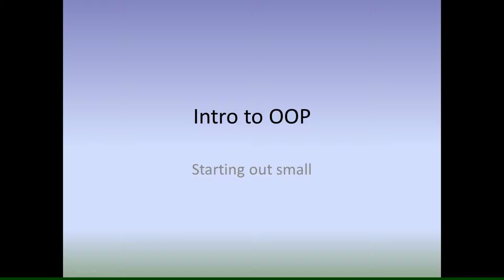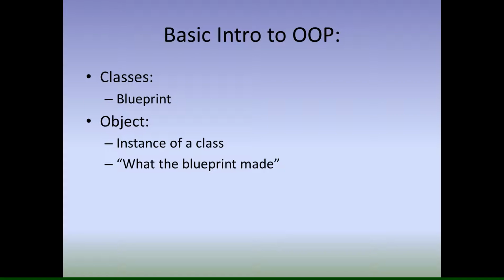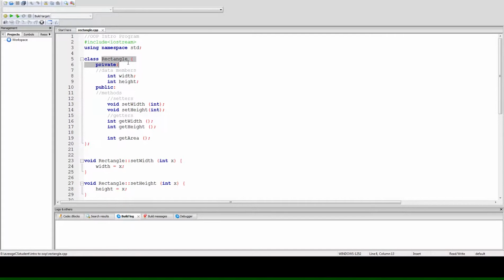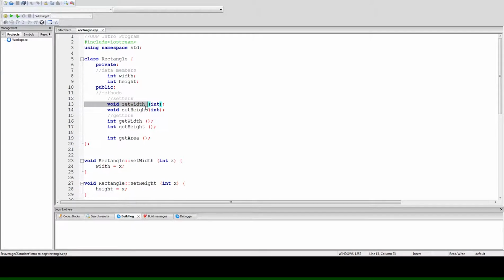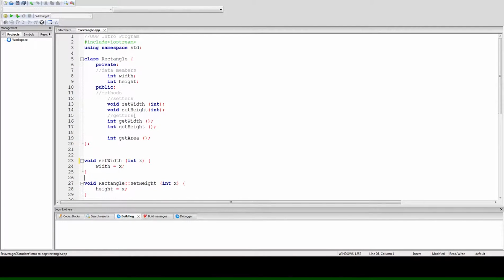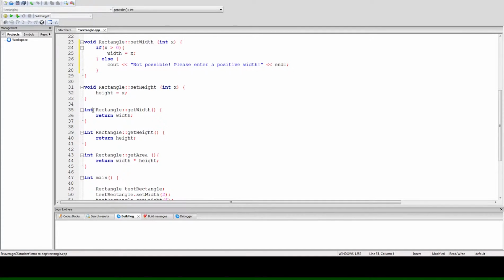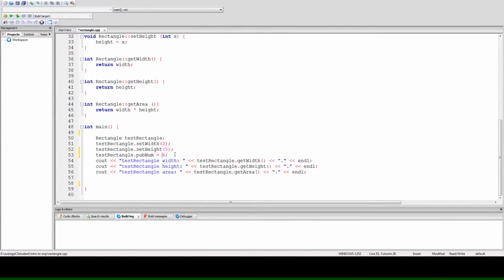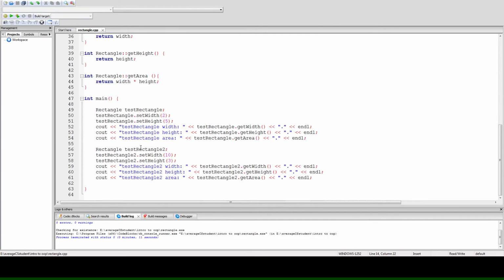Introduction to Object Oriented Programming (C++)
A quick and easy to follow introduction to Object Oriented Programming. (OOP)